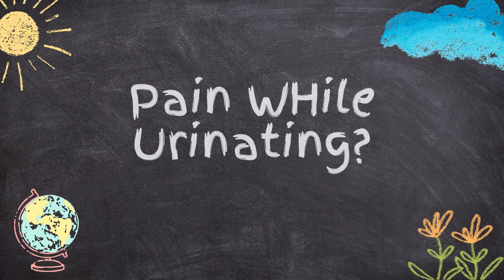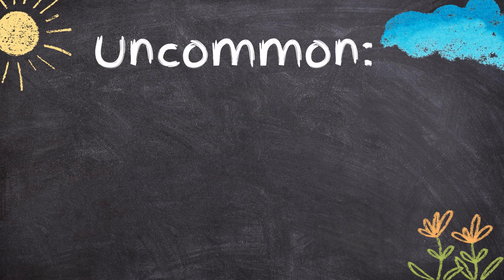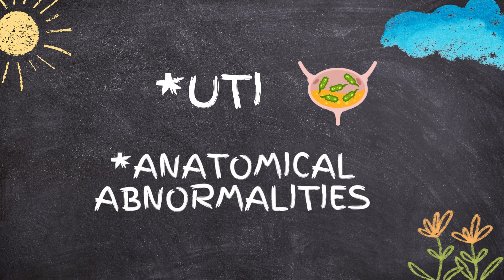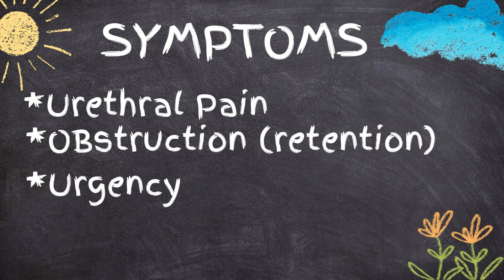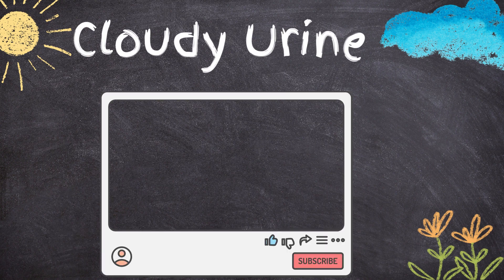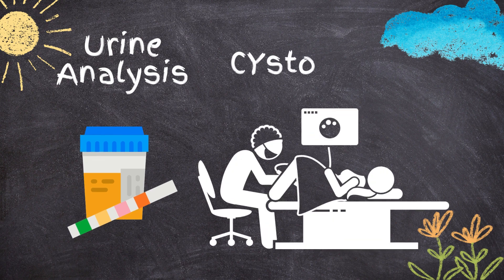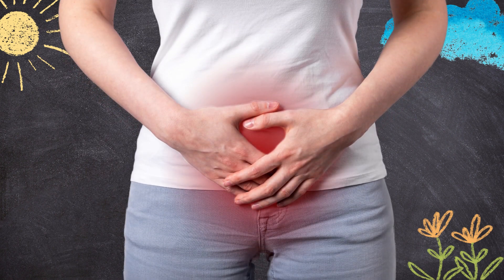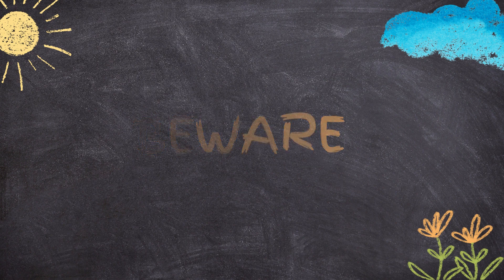Symptoms of a stuck kidney stone in female urethra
Learn about kidney stones stuck in the female urethra, including symptoms, diagnosis, and treatment. While rare, it's important to know the signs and seek medical attention if needed.
Read the full article at: doctor-explains.com